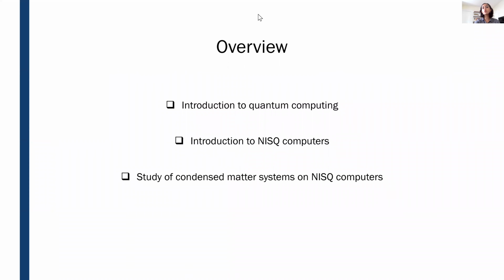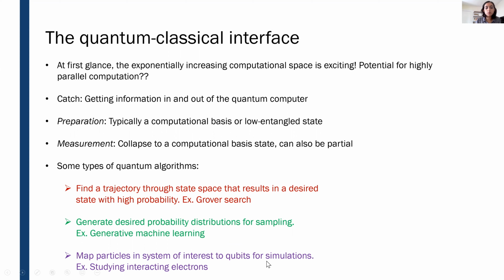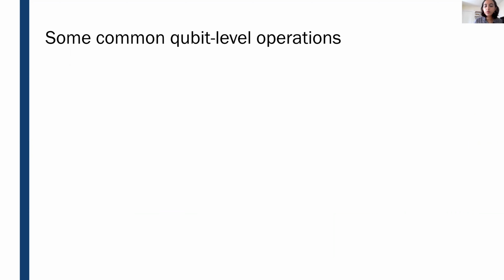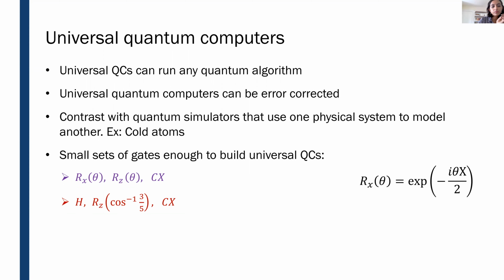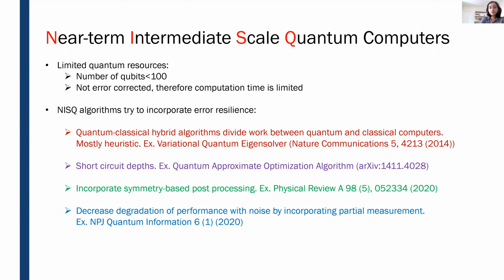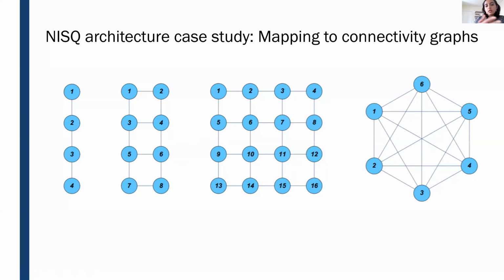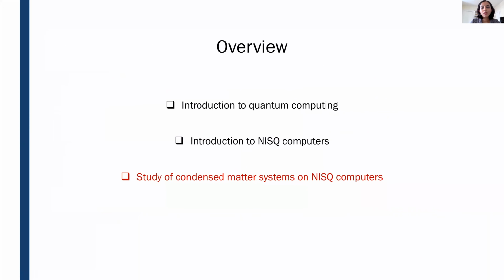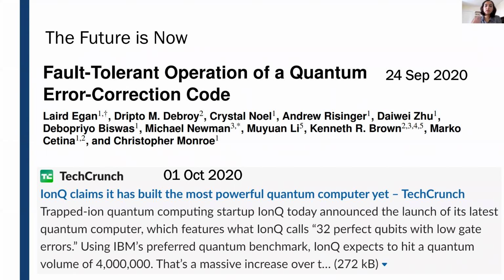"Studying condensed matter physics on near-term quantum computers" - Sonika Johri (IonQ)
Talk title: Studying condensed matter physics on near-term quantum computers

Abstract: A variety of near-term intermediate-scale quantum (NISQ) computing platforms are rapidly becoming available for access over the cloud. These systems are characterized by a limited number of qubits and available computing time. They are thus fundamentally different from the aspiration of fault-tolerant quantum computers which may only become a reality in the far future. However, combined with innovative error mitigation techniques, these systems may soon begin to surpass classical computers in some application areas. In this talk, I will give an introduction to NISQ computers and discuss recent demonstrations of their use in studying diverse problems in condensed-matter physics such as thermal and critical states of spin chains, many body localization, location of partition function zeros, and measurement of the entanglement spectrum.